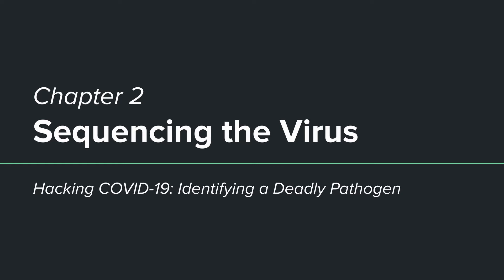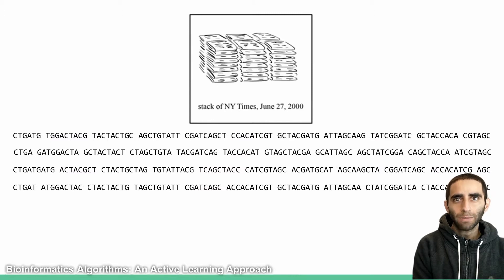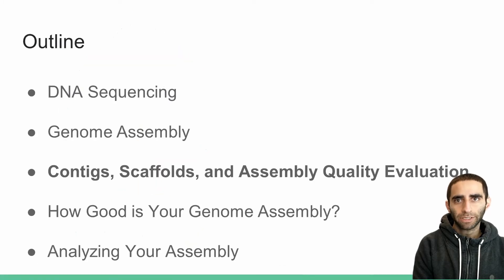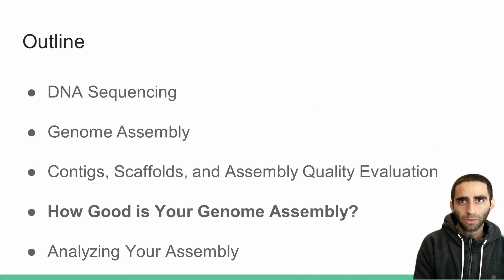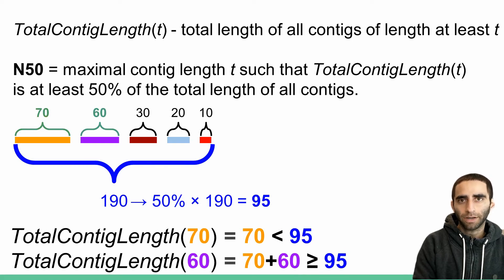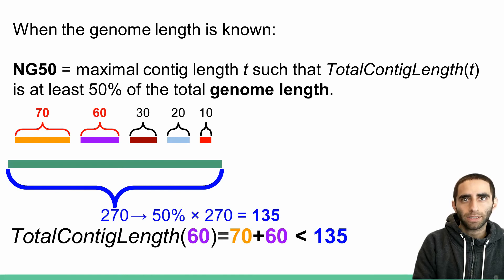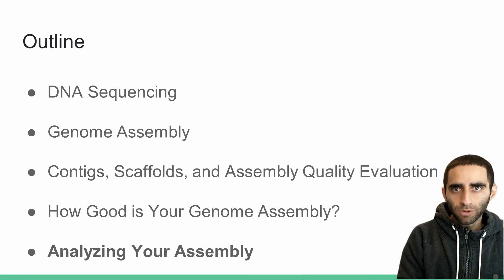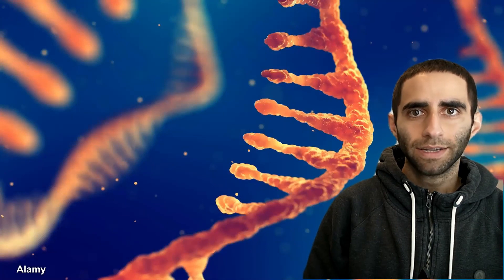Hacking COVID-19 - Chapter 2: Sequencing the Virus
Presenter(s):
- Niema Moshiri (University of California, San Diego)